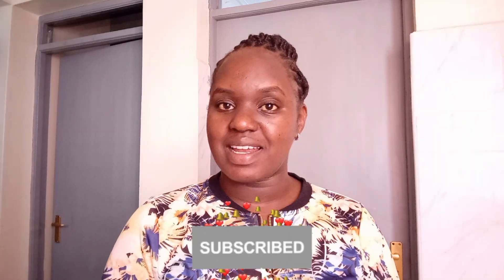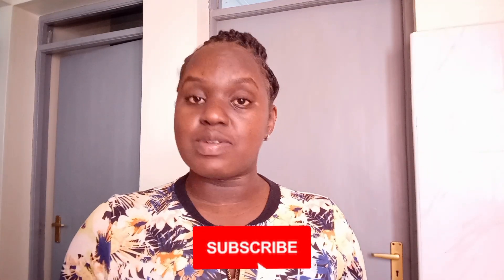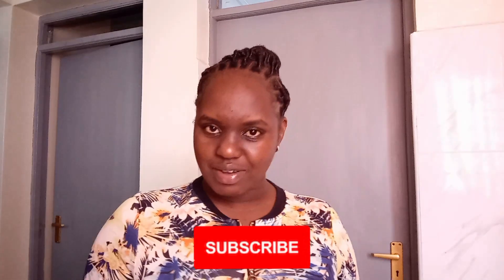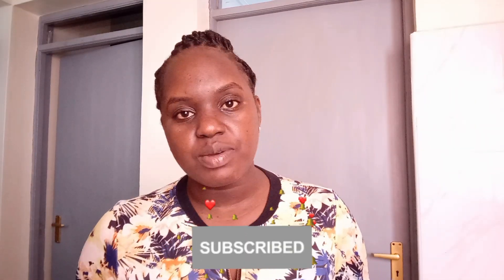BUSINESS IDEAS TIPS FOR BEGINNERS|| COSMETIC| MALIMALI